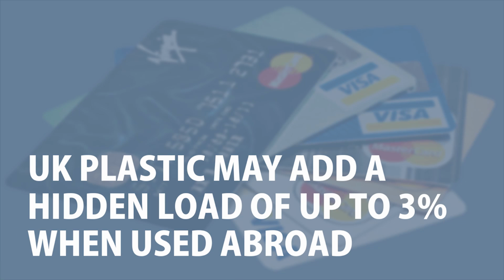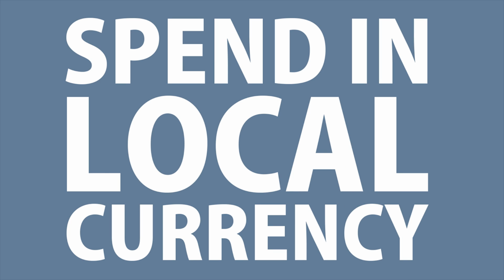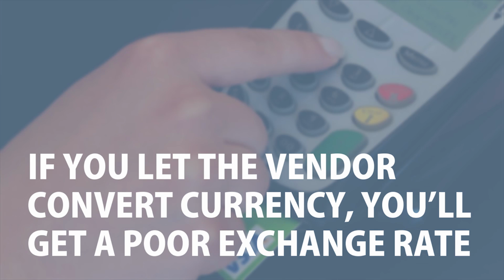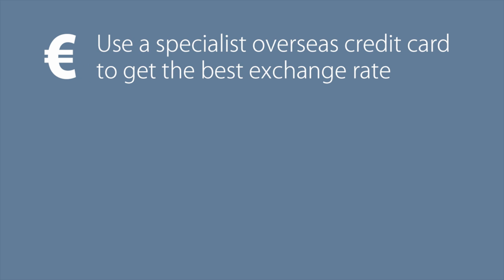Martin Lewis: How to get the best holiday money deals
Martin Lewis explains how to get the best foreign exchange and  holiday money deals.